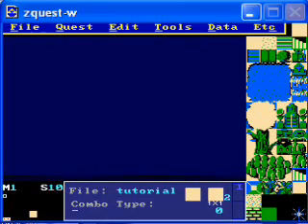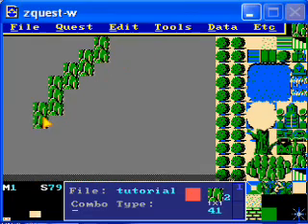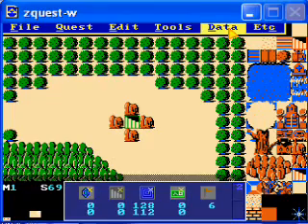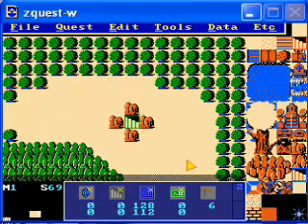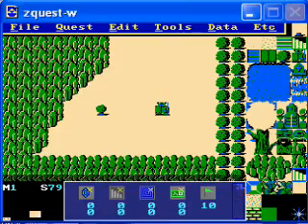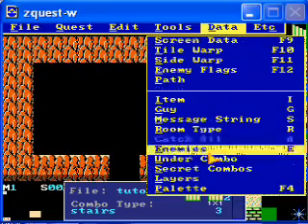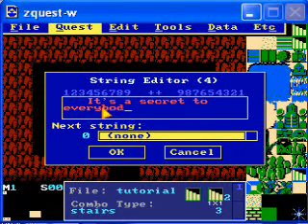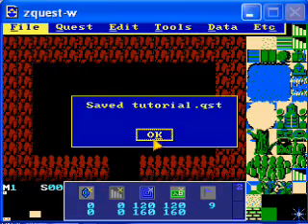ZQuest (Zelda Classic editor) tutorial - part 5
Again, lots of stuff covered here - so much that I barely fit it into the youtube time limit. There were a couple audio issues, but I corrected the bad ones. And hopefully you'll be able to follow everything, since like usual, I go through the material pretty quickly.

Here we learn about...

- Making a shop
- Putting items or secrets under Armoses and slash combos (bushes, chests, etc)
- Making a cave that does not use screen 80
- Side Warps
- Palettes (briefly mentioned)